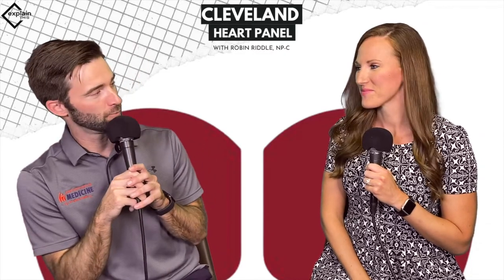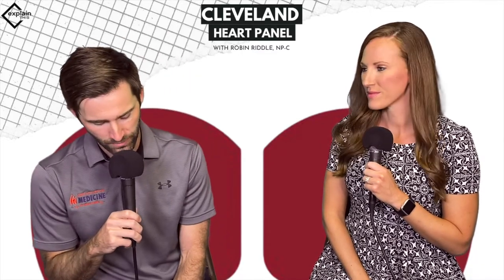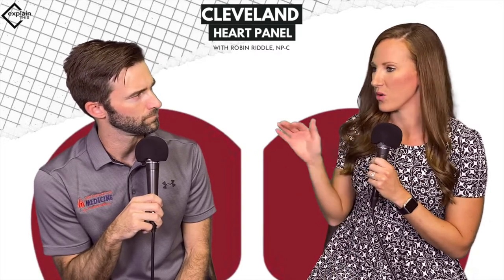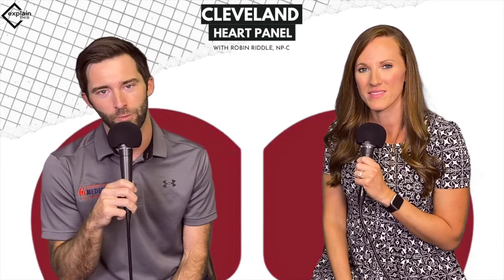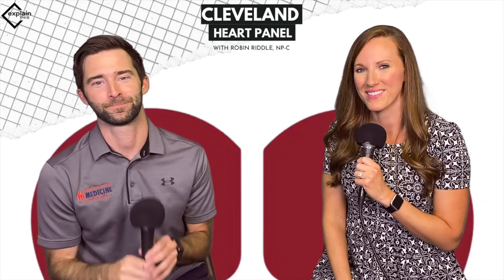CLEVELAND HEART PANEL / Explain This / Robin Riddle, NP-C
In this episode of Explain This, Robin Riddle, NP-C dives deep into what you learn about your health through the most comprehensive lab work on the market, the CLEVELAND HEART PANEL.  If you want to know what risk factors can be determined through this lab test, TUNE IN.